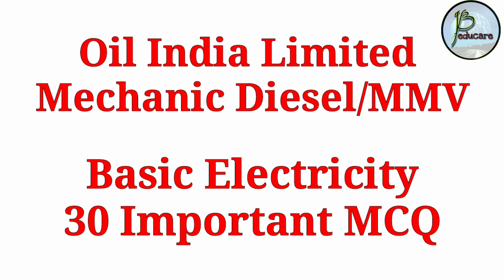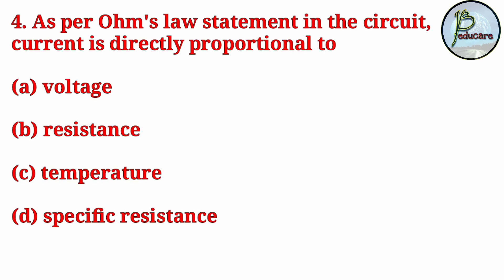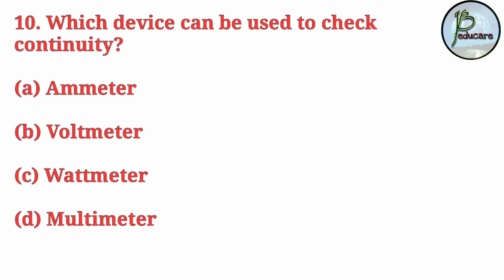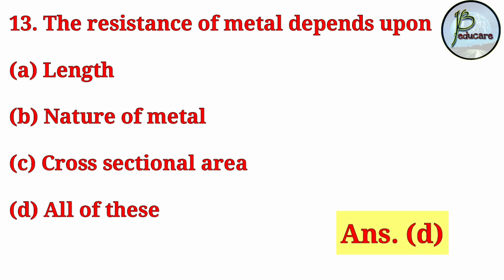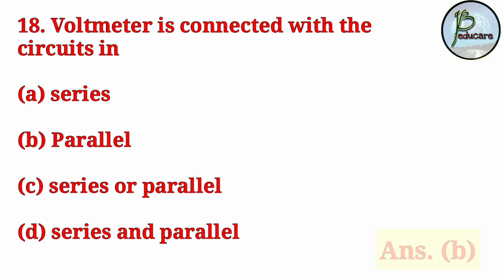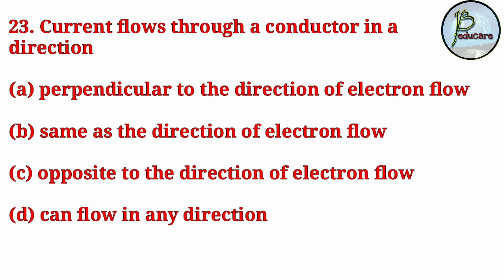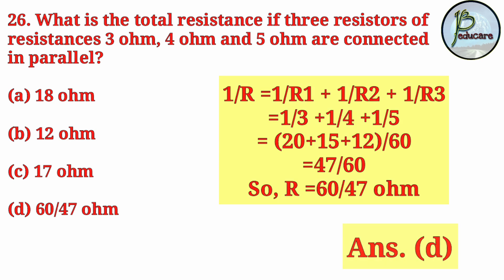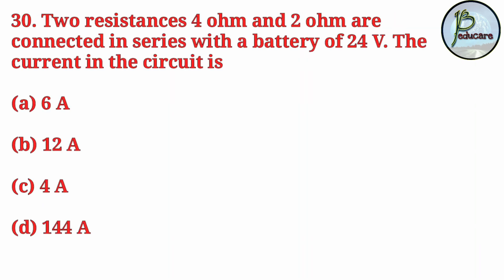Mechanic Diesel/ MMV ||Basic Electricity || 30 MCQ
Hi friends,

In this  video,  we have discussed 30 important MCQ of Basic Electricity. These are very important from the exam point of view for the trades Mechanic Diesel,  MMV etc.

Hope this will help you in the preparation for the exam.

JB EDUCARE
JB educare
Jb educare
jb educare